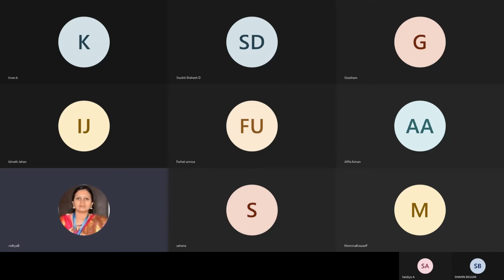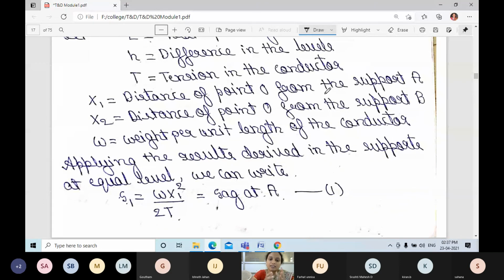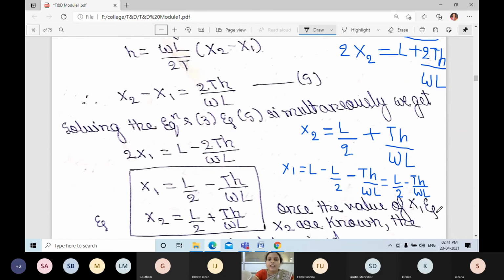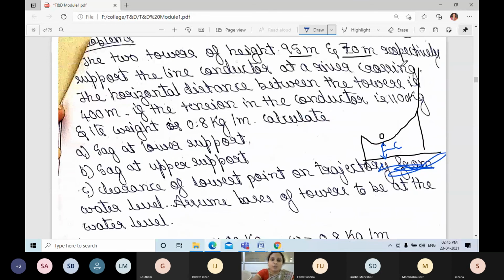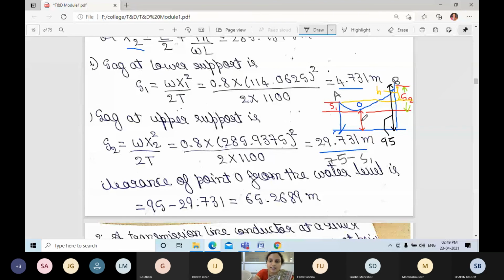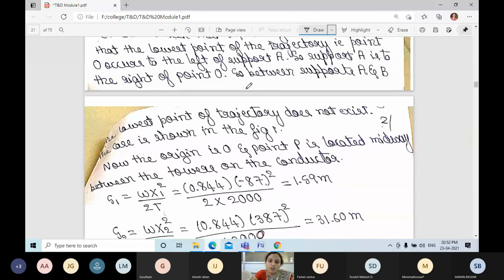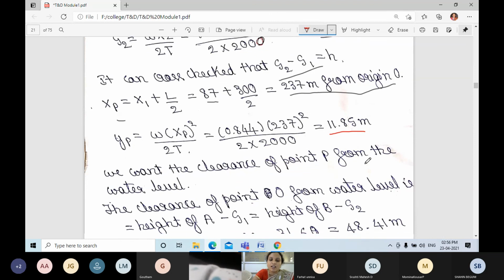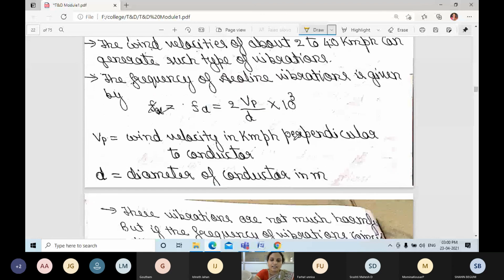Supports at unequal level & problems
hello students. In this video i have explained about supports at unequal level & problems .